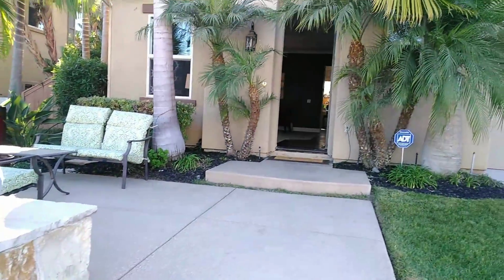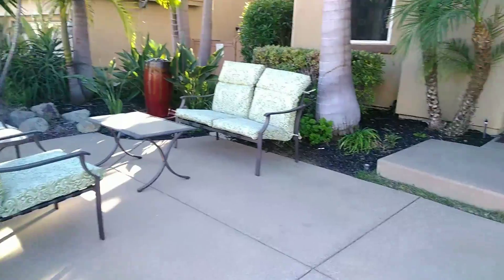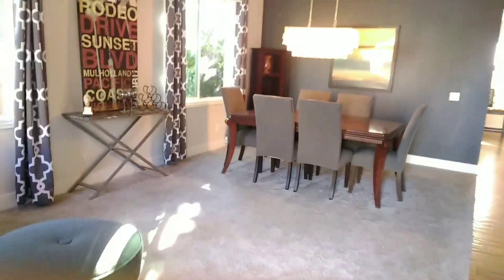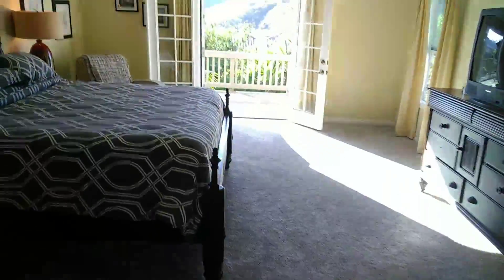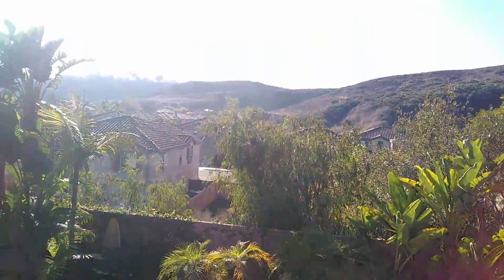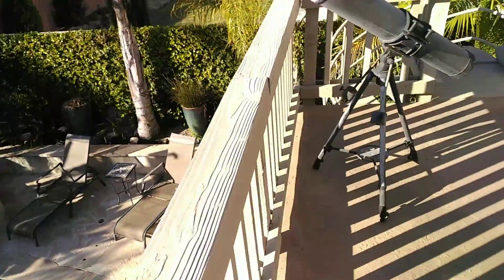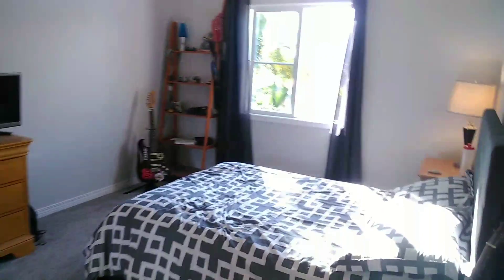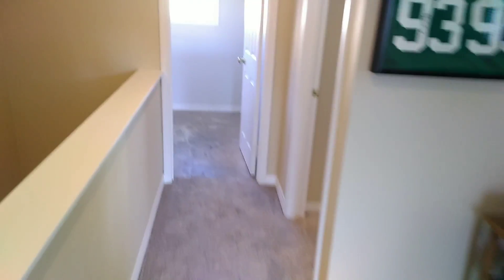631 Takmul Dr. Oceanside CA 92058 Part 1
Part 1 of 2! Part one shows the front of the house, entryway, upstairs and deck. Part 2 shows downstairs, kitchen, garage and BACKYARD!

For Sale! $699,900-$729,900! Beautiful 4 Bedroom, 2.5 Bathroom, 3 car garage (Tandem portion converted to "Man Cave"), 2,630 Sq. Ft. House, 6,392 Sq. Ft. Lot, upgraded kitchen, pool, and a beautiful backyard!! Backyard has a pool, spa, shallow cabana area, mini waterfall, tropical plants, built in fireplace/grill/mini fridge and is an entertainers paradise!!! Huge master bedroom with a deck and stairs that lead down to the backyard! Front has parking for 2 and a nice little seating area!

If you have any questions on this property, another property, or the market on general please feel free to give me a call at ! Ride on!